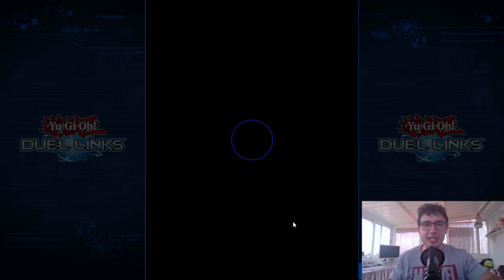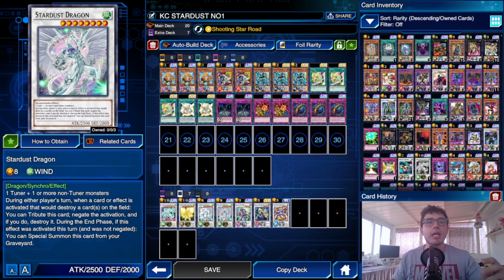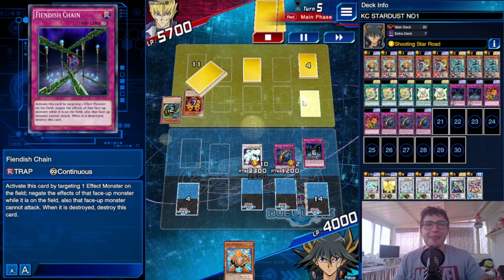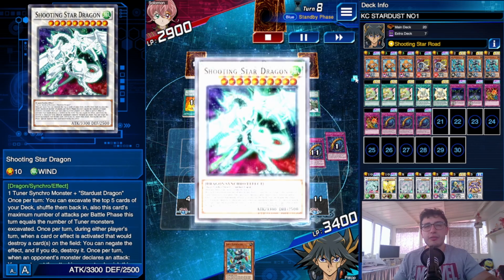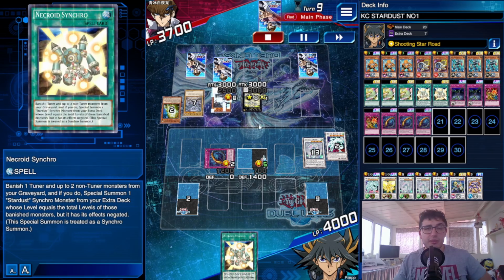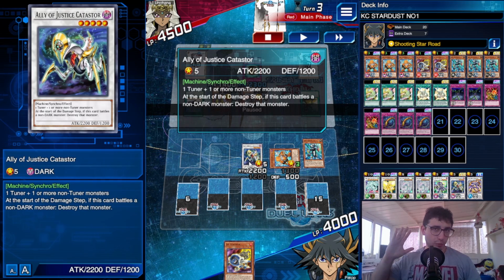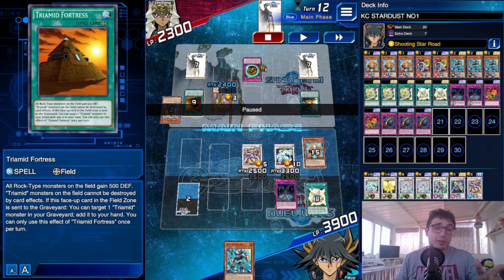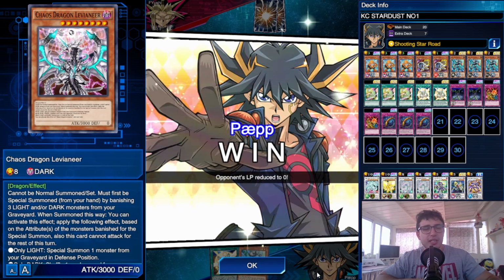Yu-Gi-Oh! Duel Links || DLV MAX WITH COMPETITIVE STARDUST! SHOOTING STAR & CHRONICLE TOGETHER!